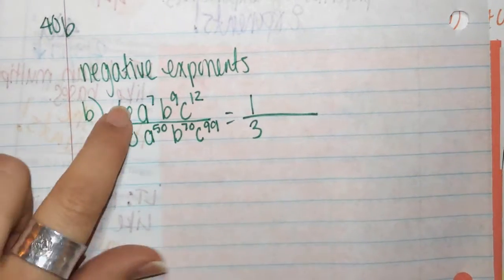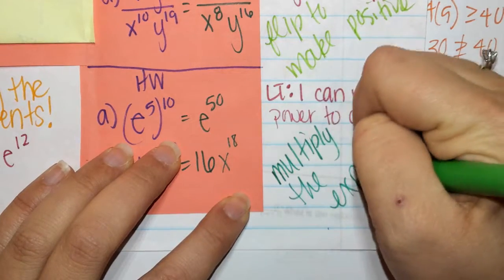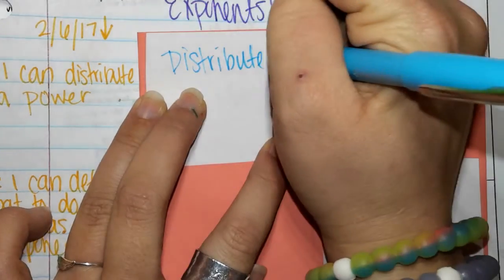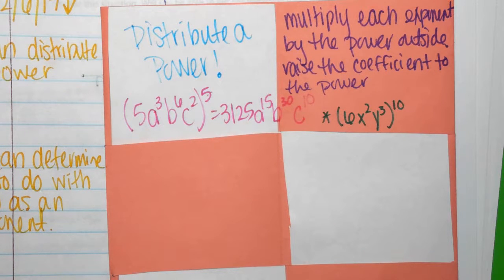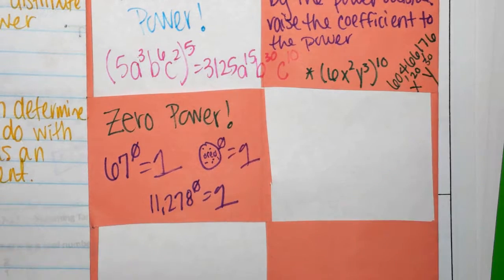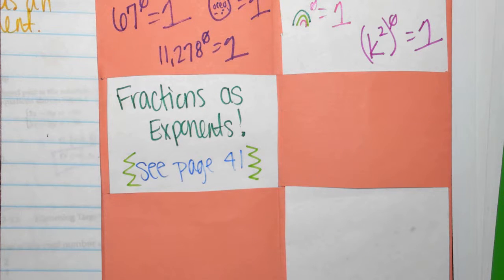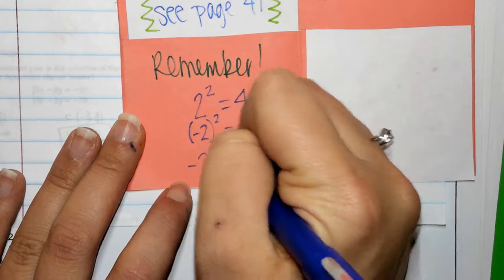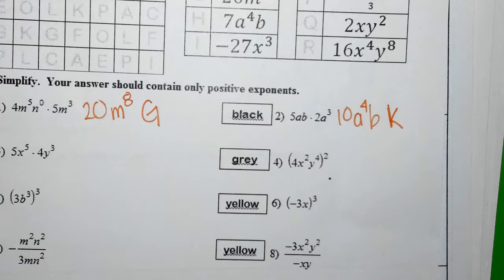2 6 17 part 3 1st